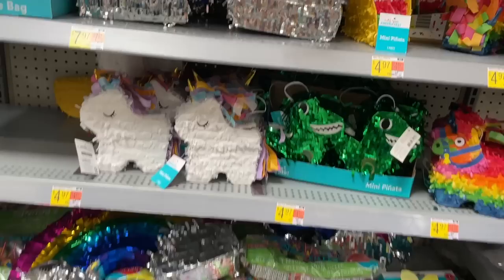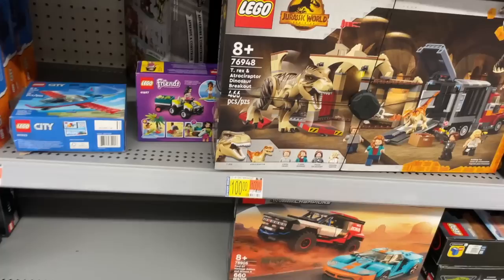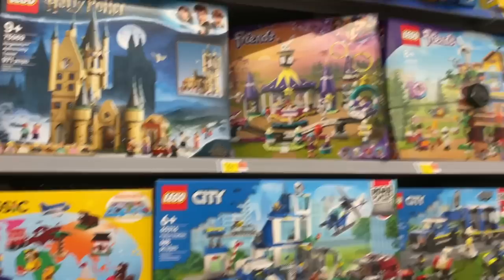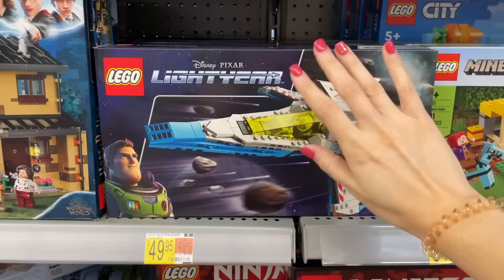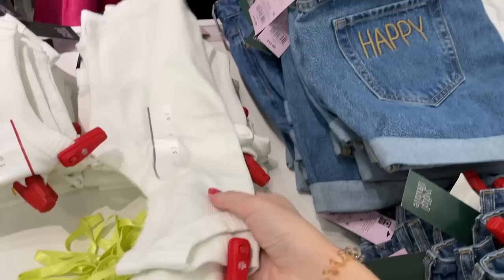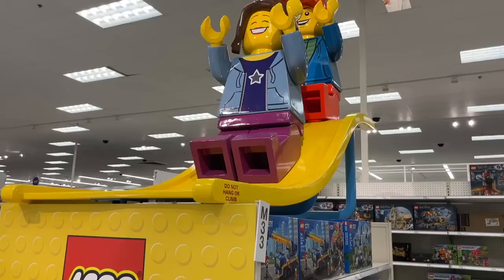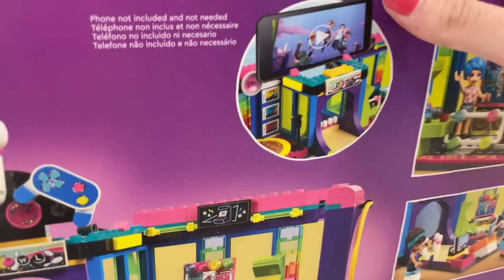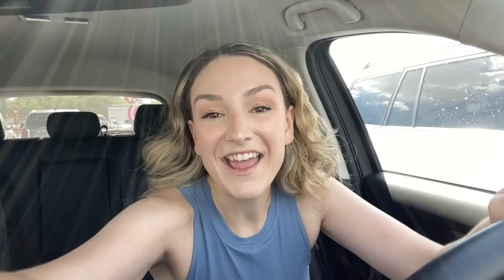Early LEGO Hunting At Target & Walmart!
With August 1st right around the corner, I decided to go out to find a set I'd been after for a while but also look to see if I can find any early LEGO sets! There are so many new LEGO sets coming out August 1st and I've been lucky in the past finding them early at my local Target and Walmart, so I figured I'd give it a try!